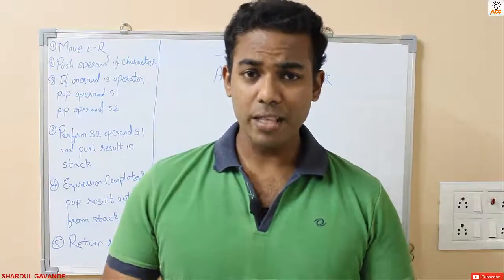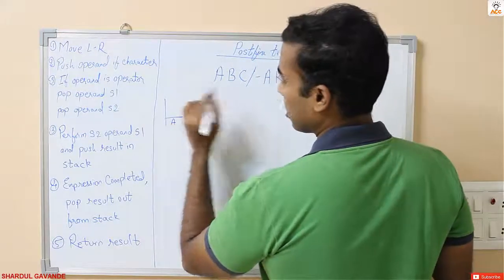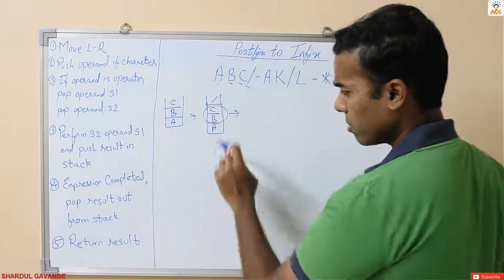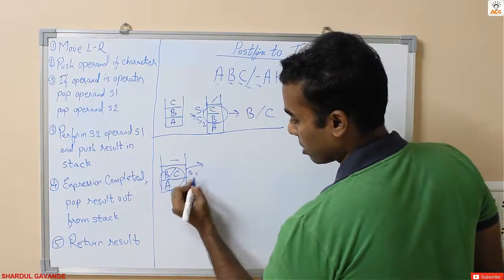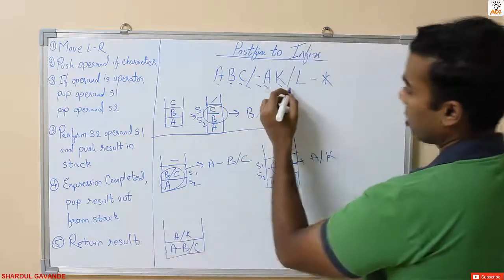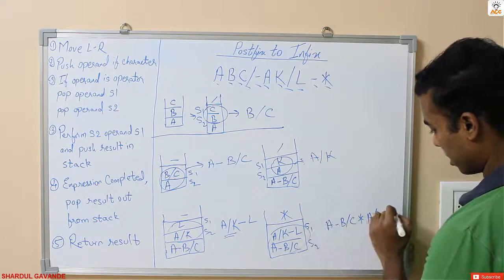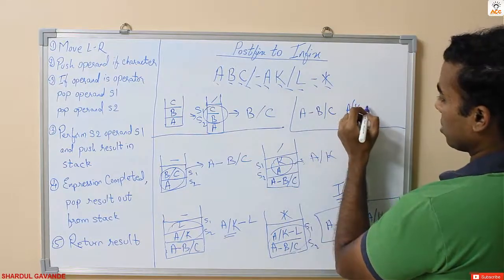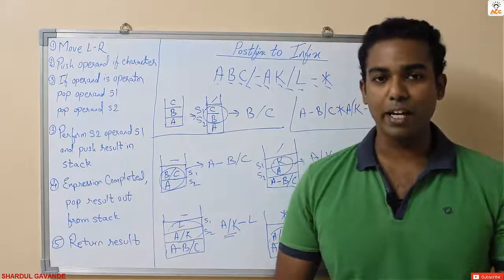Data Structures | Postfix to Infix Conversion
In this video we will see how to convert a given expression from postfix to infix expression